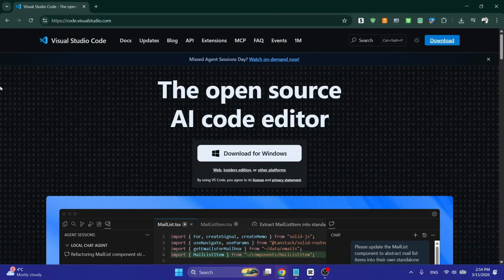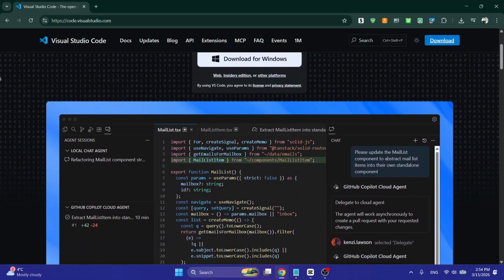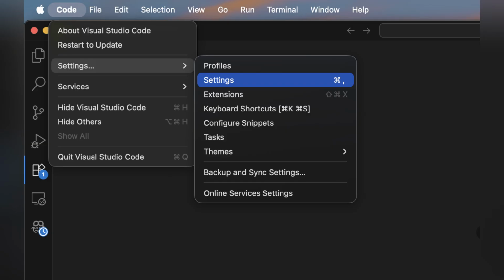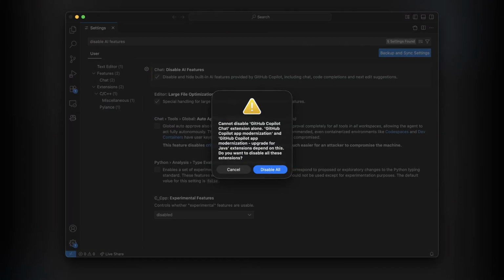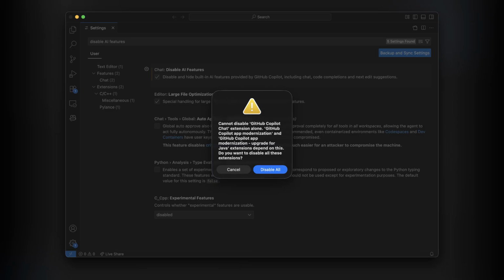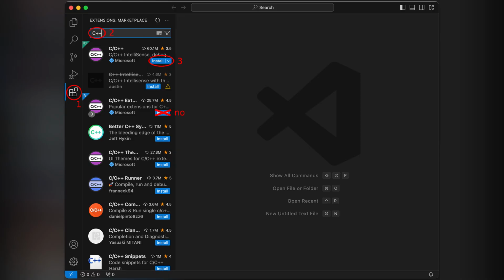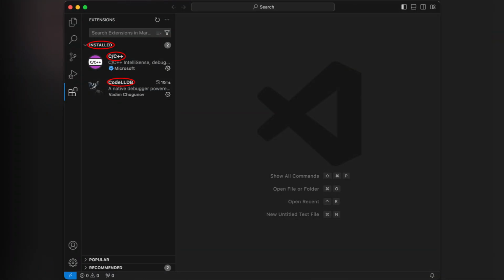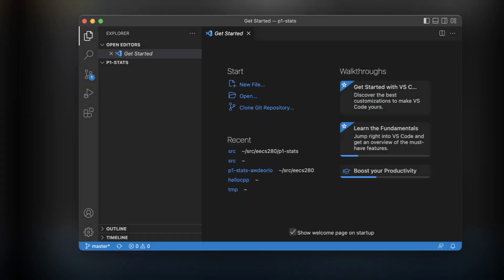How to Run C++ in VS Code on macOS | Clang Compiler Setup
Welcome to this straightforward tutorial on how to run C++ in VS Code on macOS! 🚀 Compiling C++ requires a few specific steps on an Apple machine. We will show you how to install the command line tools, configure the Microsoft C/C++ extension, and build your executable files flawlessly using the Clang compiler. 💻✨